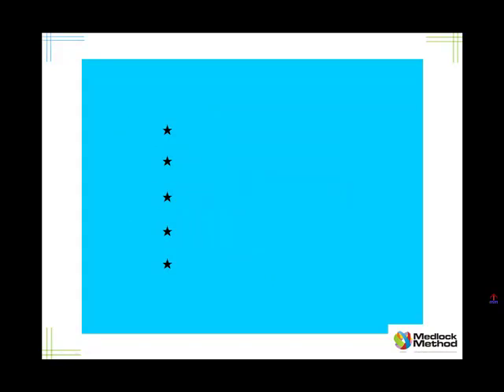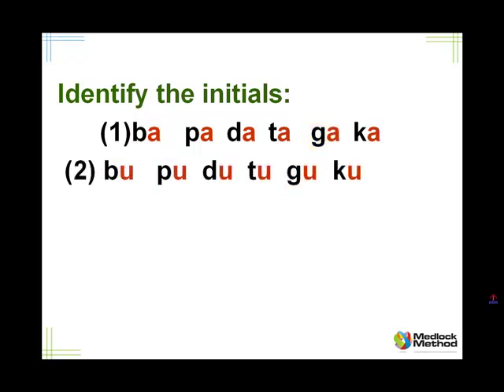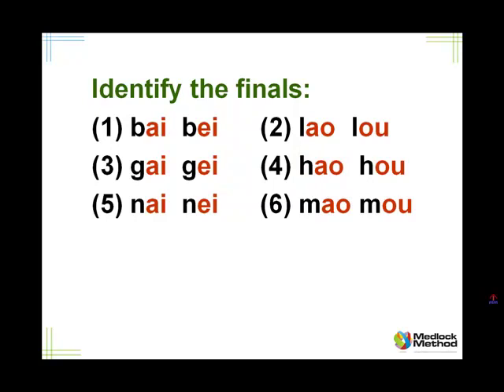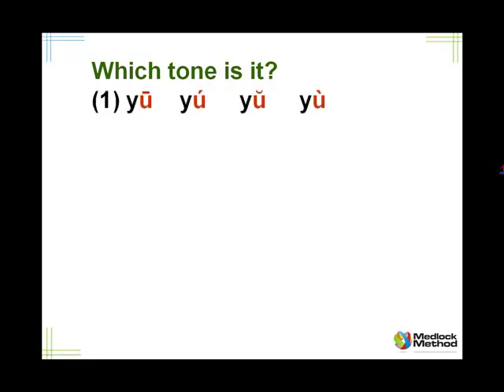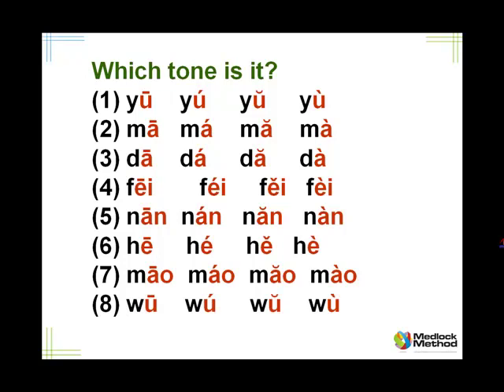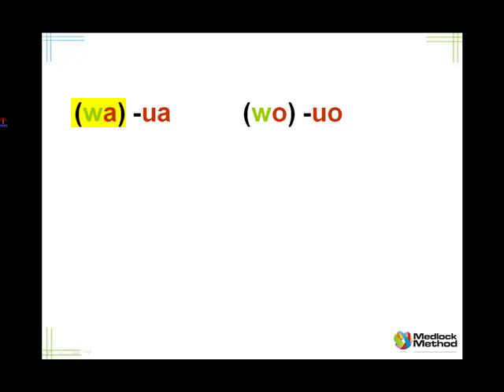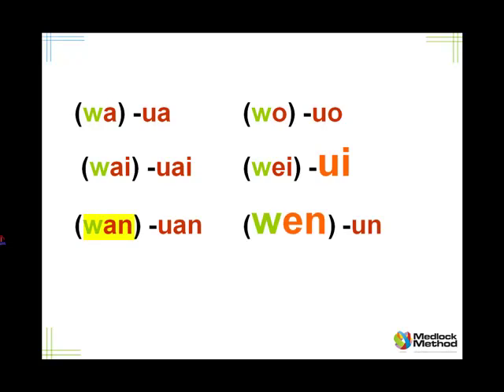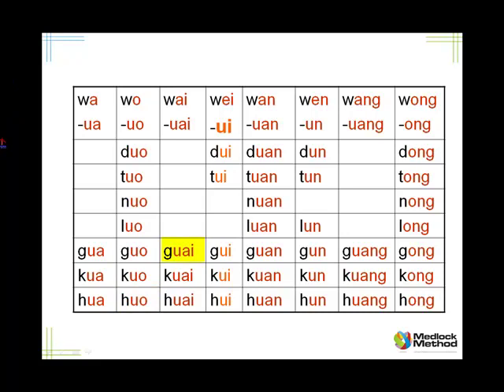Chinese Pinyin Part 3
This is the 3rd lesson in the Medlock Chinese pinyin course. In this video, you will learn and practice.
1. How to pronounce i, u and ü
2. Do exercises to test recognition of initial and final pinyin sounds
3. Practice the 5th tone of Mandarin Chinese
4. Do an exercise to practice recognizing Chinese tones
5. Learn how to correctly pronounce: wa, wo, wai, wei, wan, wen, wang and wong

The course will help both full-time Chinese learners at university and people going on holiday to China to help them read and pronounce the names of major tourist destinations in China.